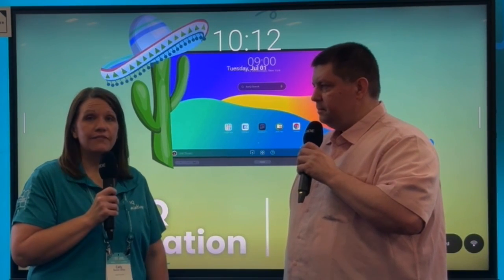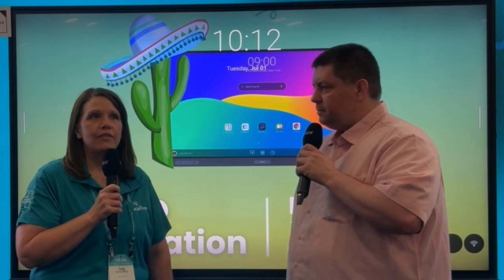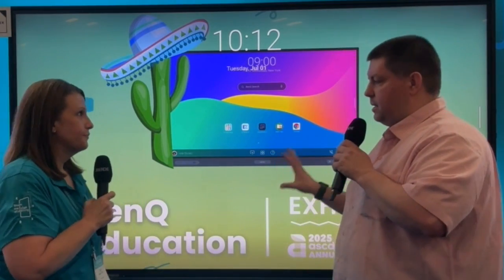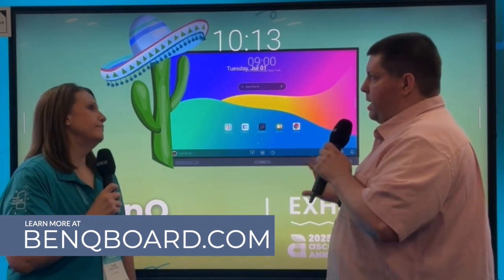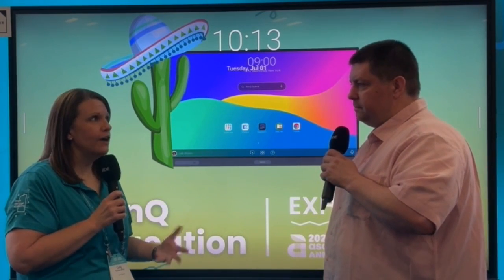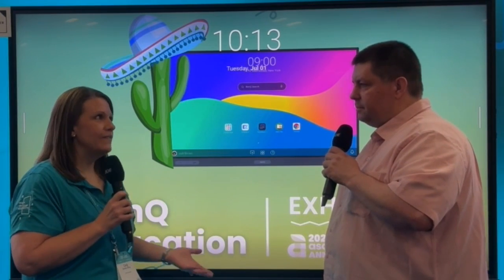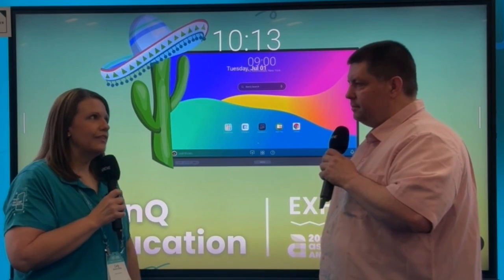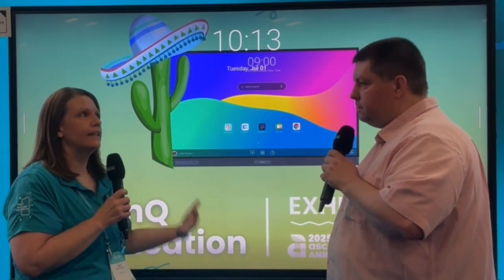Why Should Your Classroom Be Equipped with BenQ Interactive Boards This Year?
In this episode of Digital Learning Today, Carly Burton-Sallay Sr. Marketing Manager from BenQ share how their interactive displays are revolutionizing classroom instruction.

Whether you're a tech-savvy educator or someone looking to enhance student engagement, you'll discover actionable strategies for teaching with the applications you're already comfortable using - from anywhere in your classroom.

Key Topics Covered:
- How BenQ boards provide teaching flexibility and mobility
- Interactive features that enhance student engagement
- Integration with existing classroom applications
- Eye-care technology for healthier learning environments
- Wireless collaboration solutions for modern classrooms